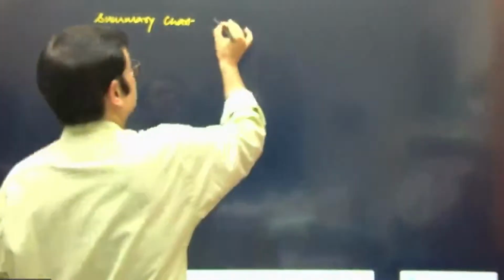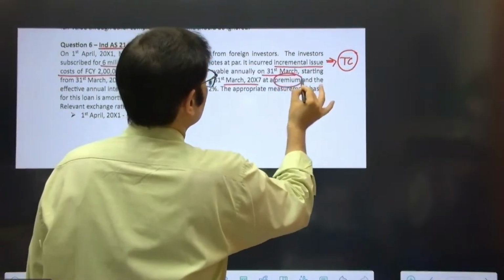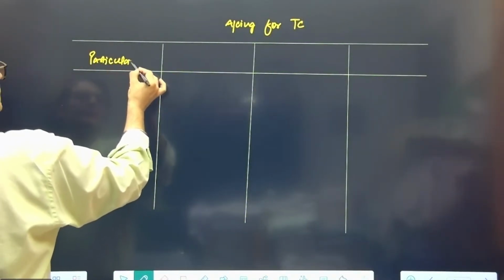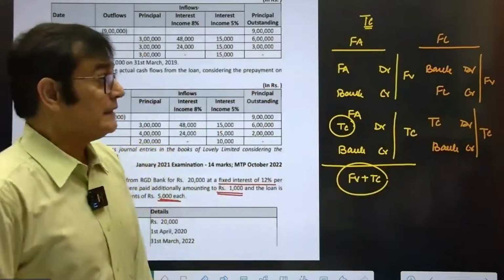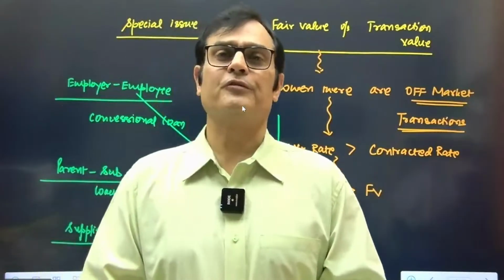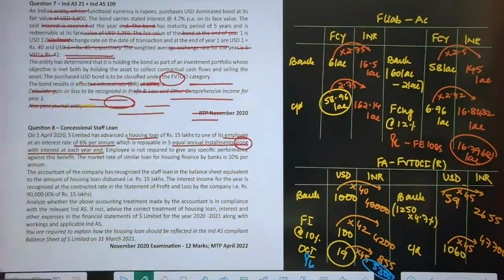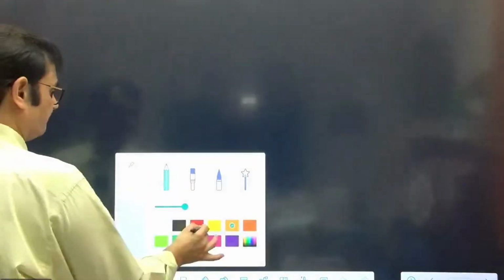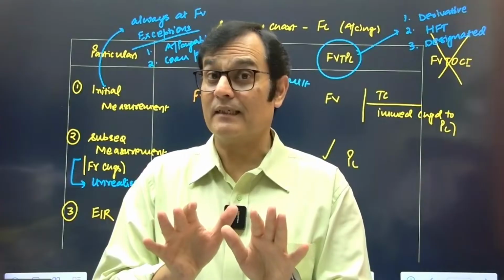Final Paper 1: FR | Topic: Ind AS 32, 109 and 107: Financial Instruments | Session 1 | 23 June, 2025